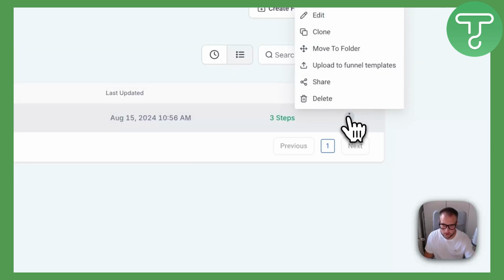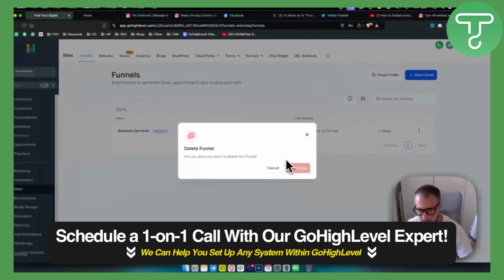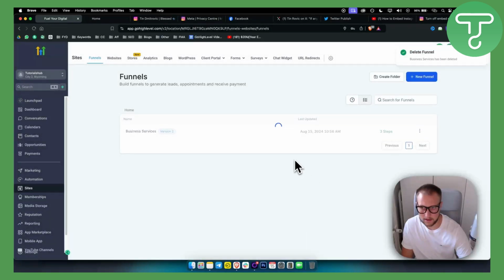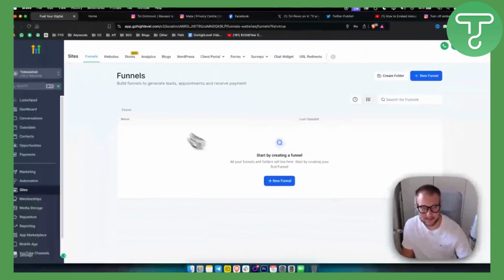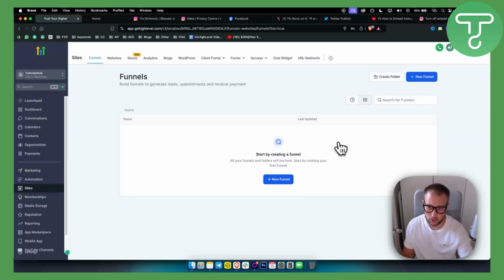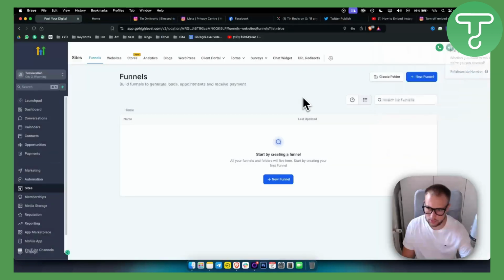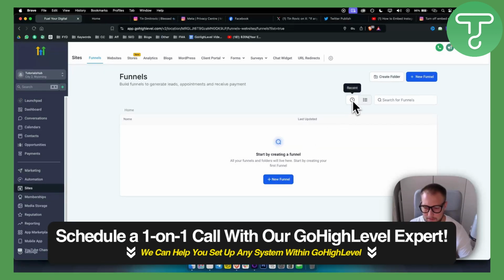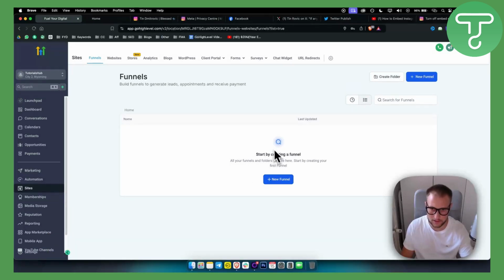Can You Recover a Deleted Funnel in GoHighLevel?